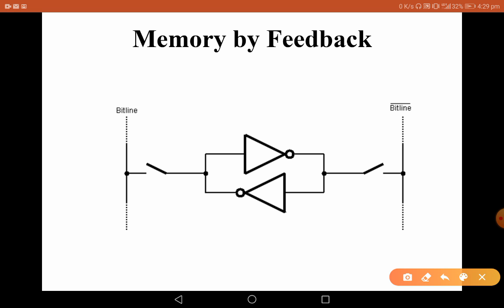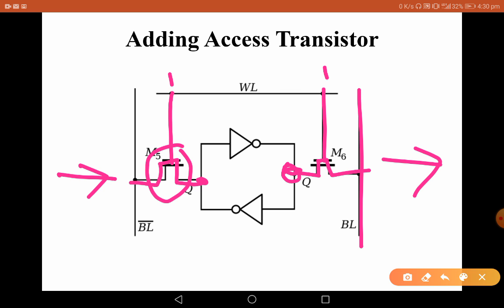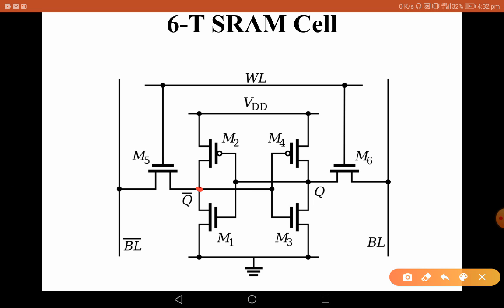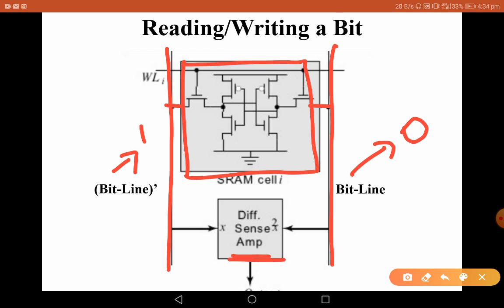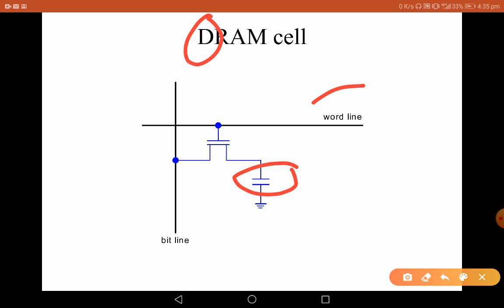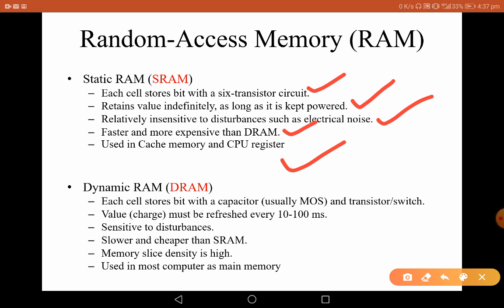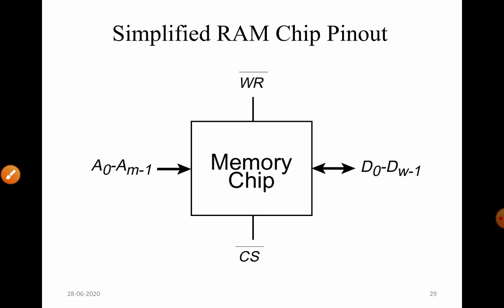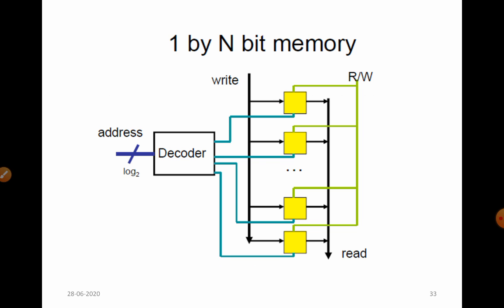SRAM_DRAM_ROM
This tutorial explains the structure of SRAM, DRAM and its pros and cons.